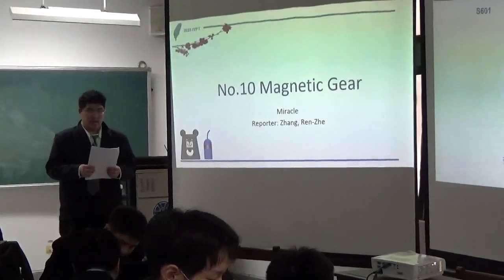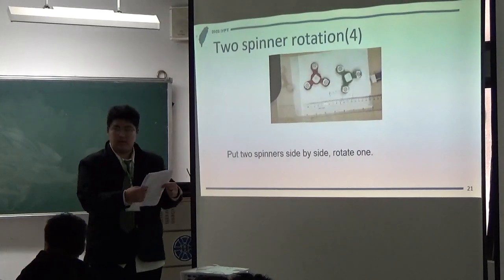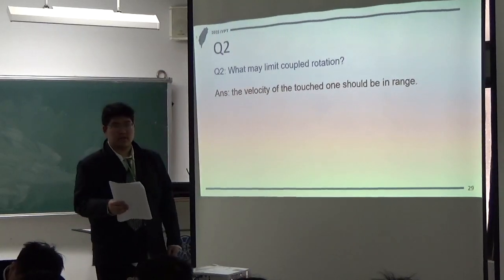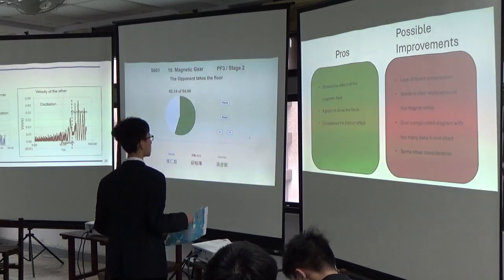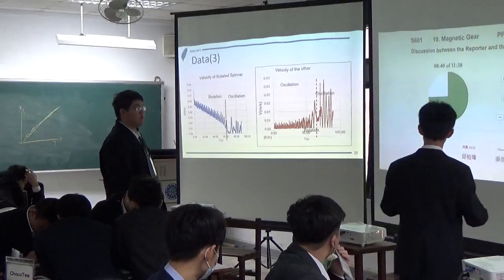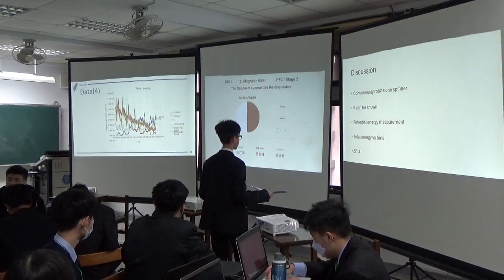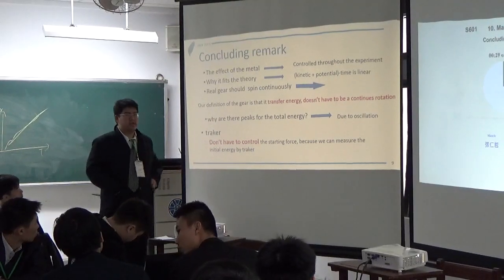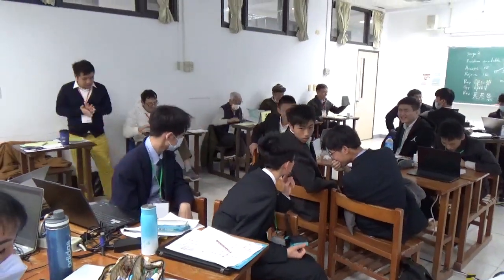20240309TYPT S601 PF3 stage2